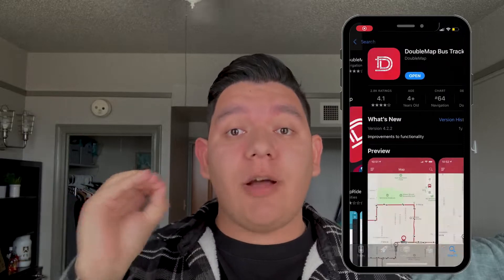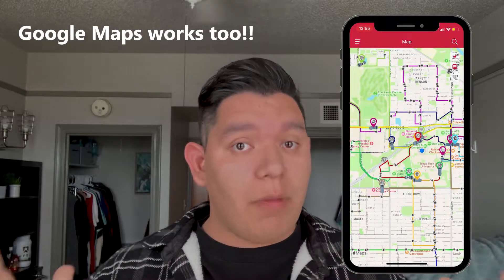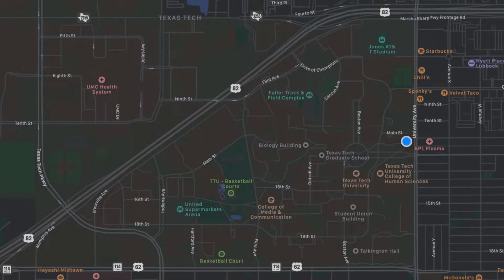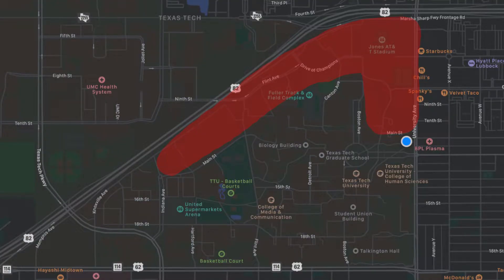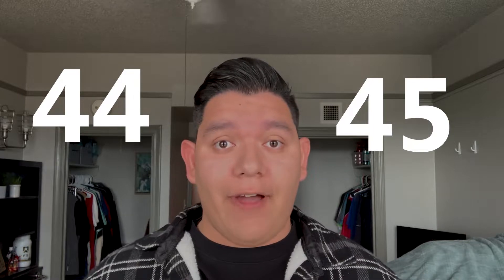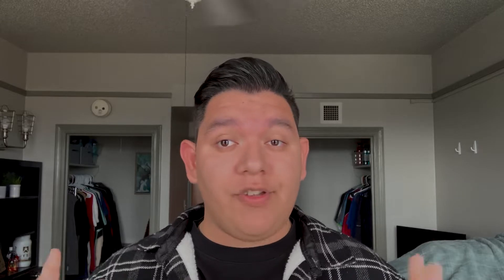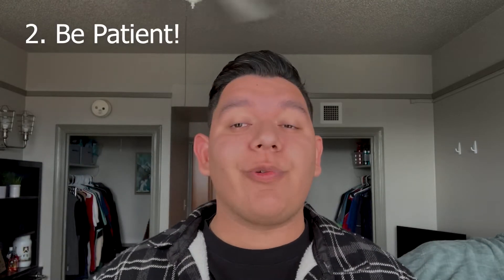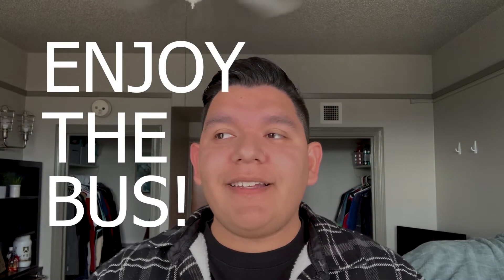Tips For Riding The Bus! | Texas Tech Vlog Squad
Hey Red Raiders!

Have you always wanted to ride the bus? You don't know which one to take? Don't worry! In today's video, Rigo, is going to give you some tips so you can ride the bus at Texas Tech. He is going to talk about which bus is the best one to take depending on your route and which are some tips to be on time!

Enjoy! Wreck Em!
ABOUT THE VLOG SQUAD
Join our vloggers as they give you a whole new perspective of Texas Tech University. With top tips for new students, advice on what to expect from your courses, and plenty of insight into life at TTU, these vlogs provide an authentic look at student life.

Yadir

ABOUT T&E
In Texas Tech Transition & Engagement, we have a variety of programs to make your transition to Texas Tech easy, fun, and informative. Whether you are a first-time student, transferring to Tech, or are already here, we have a program for you!